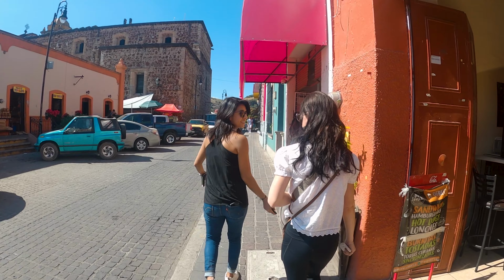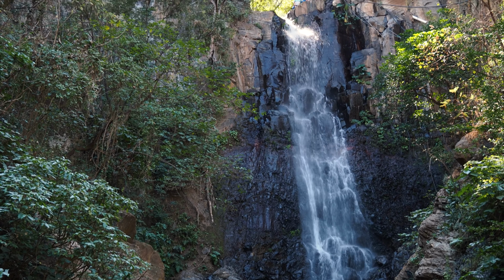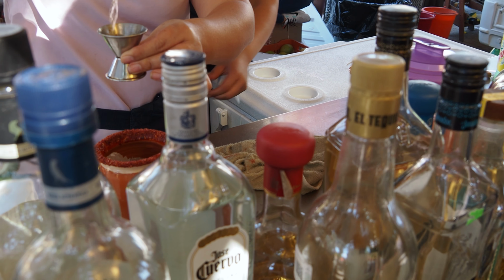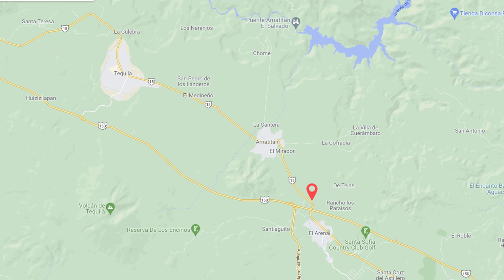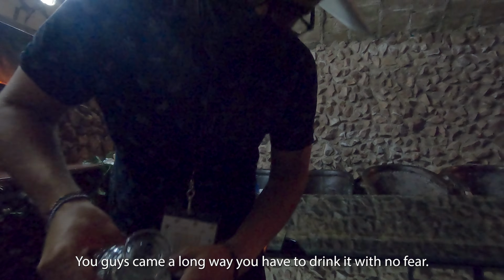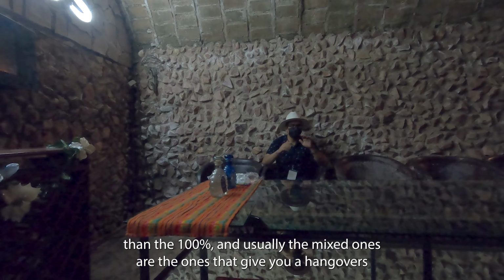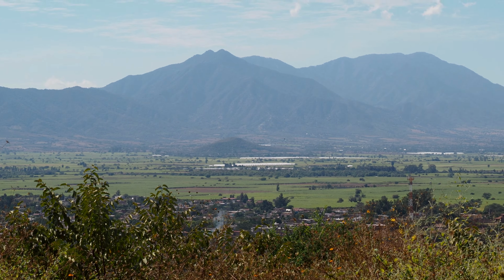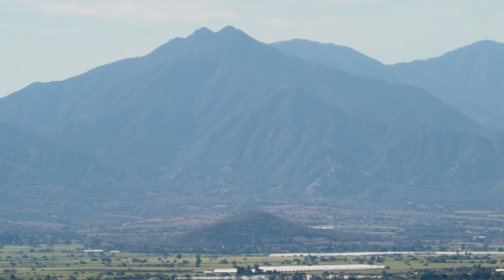Visiting the Home of Tequila in Mexico! | TEQUILA Town and Distillery Tour + GUACHIMONTONES Guide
Hey everyone! In this video we're visiting the home and birthplace of tequila in Mexico, which is the appropriately named town of Tequila! We'll also be taking a distillery tour to see how the drink is made and exploring the ancient site of Guachimontones which is part of the UNESCO World Heritage Site that also includes Tequila and its surrounding area!

☕ If you like what we do, or our travel guides helped you in some way, consider buying us a coffee as a thank you:

🌎 We love trying new experiences! Check out this Tequila tour from Guadalajara on Get Your Guide:

💼 Don't forget to book travel insurance before your trip! We love Safety Wing for their flexible plans and gadget cover:

💻 Stay safe online, protect your privacy and access content not available in your region!

🚗 We sometimes like to hire cars on our adventures and when we do Discover Cars are who we go to:

CAMERA GEAR:

Go Pro Hero 8 Black

DJI Mavic Mini 2

Olympus OM-D E-M10 Mark IV

SONGS USED IN THIS VIDEO:

Tijuana Sunrise - Little Island Leap
Oh My God (Instrumental Version) - Birgersson Lundberg
Blue Brook - Clarence Reed
Tequila Tourist - Sixteen Wheelers
The Last Round - Alysha Sheldon
Nights in Mexico - Alysha Sheldon
Ancient Discoveries - Gabriel Lewis
Where She'll Go (Instrumental Version) - Mimmi Bangoura

ATTRIBUTIONS:

Pictures -

Maps -

ABOUT US:

Hi! We are Kitti and Jon! We are a multinational (Hungarian and British) couple living in Manchester, England and we love to travel, hike and explore both in the UK and abroad! We definitely have the travel bug and have explored many countries on and off together in the 7 years since we met (when our jobs have allowed it!). We decided to finally start filming our adventures and sharing them with you guys!

00:00 - Welcome to Tequila!
00:53 - How to get to Tequila
01:30 - Cascada Los Azules Hike
03:02 - Exploring Tequila Town
05:11 - What is 100% tequila?
05:40 - Tequila Distillery Tour
10:46 - Exploring more of Tequila Country
11:14 - Guachimontones Guide
14:04 - Outro